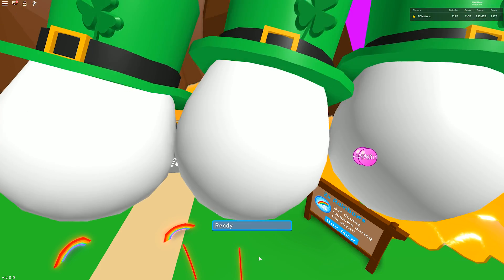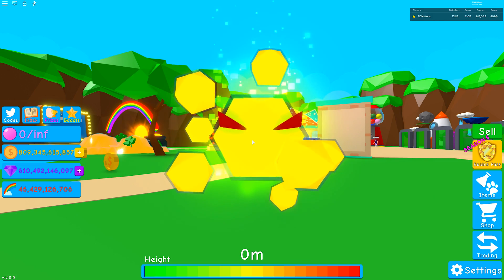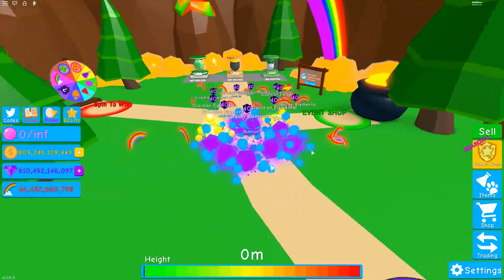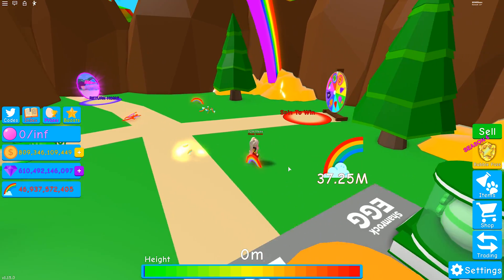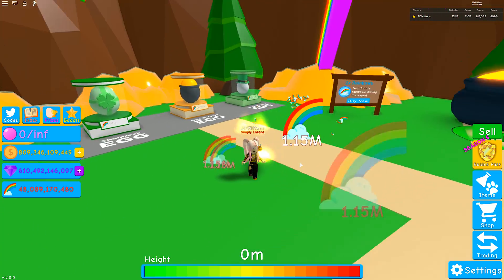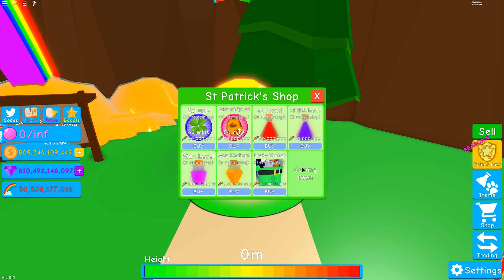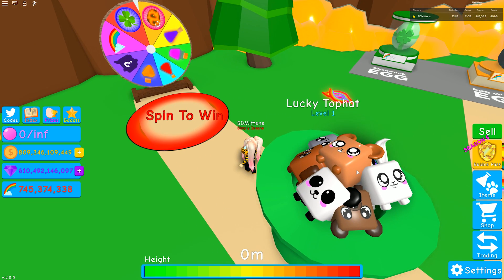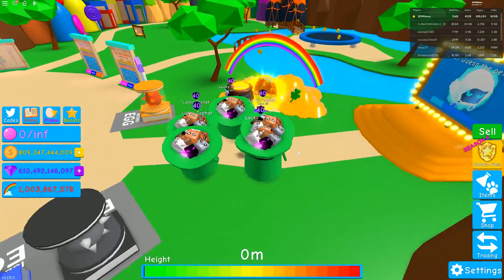I Claim my Lucky Tophat & Hatch Shiny Guardian! Bubblegum Simulator Roblox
Today I Claim my Lucky Tophat & Hatch Shiny Guardian! Bubblegum Simulator Roblox
Use Star code: SDMittens